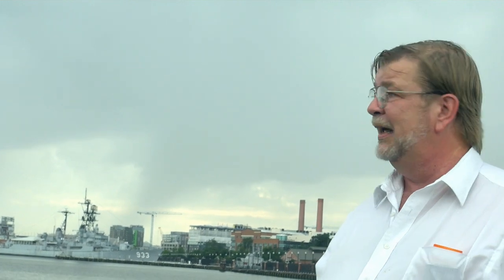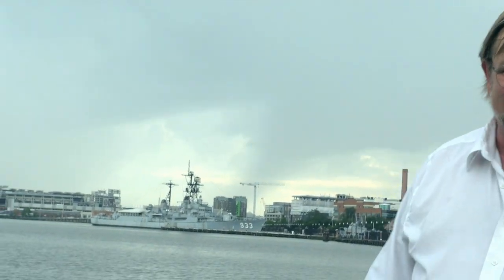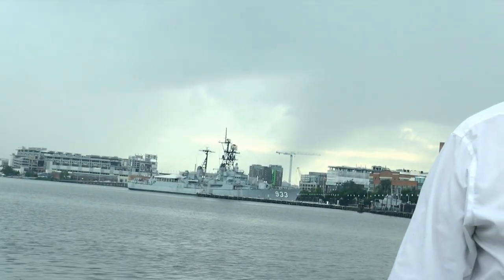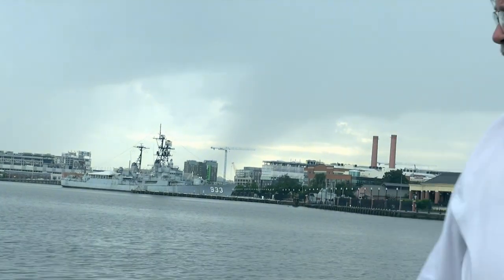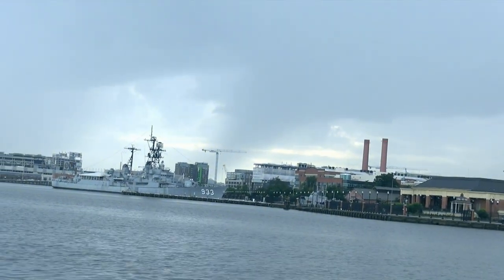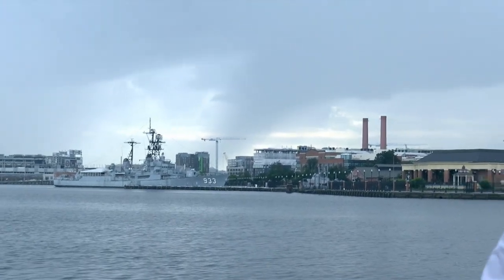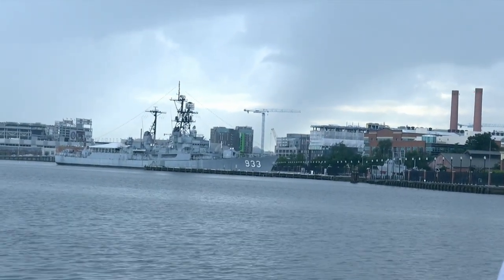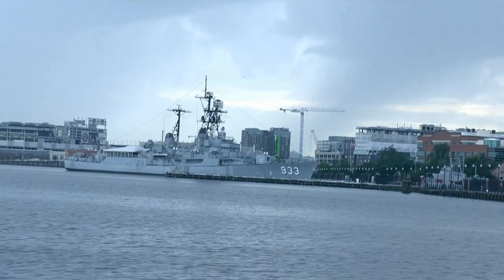USS Barry, Washington Navy Yard - REAL USA Ep. 171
A short visit to the Washington Navy Yard and the destroyer USS Barry.

EXACT LOCATION of video:
Latitude: 38.87152
Longitude: -76.99655